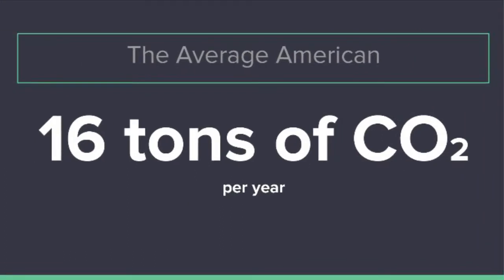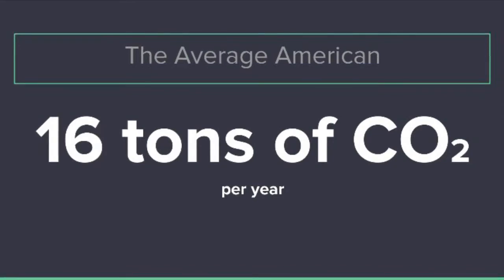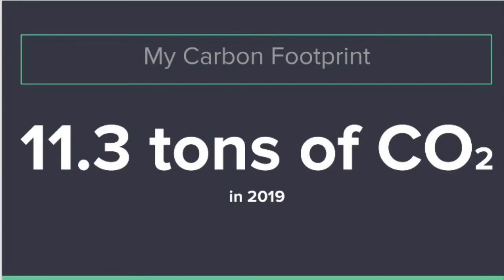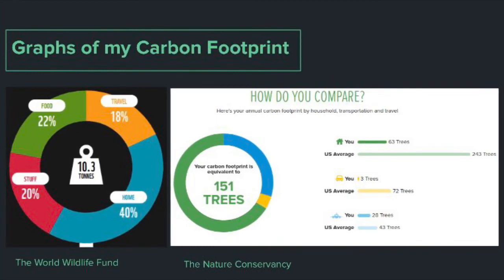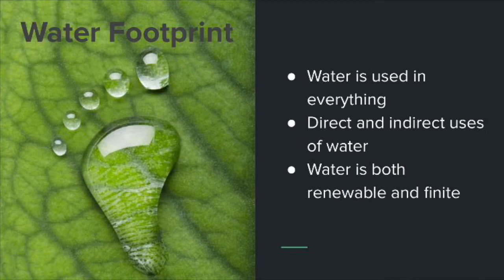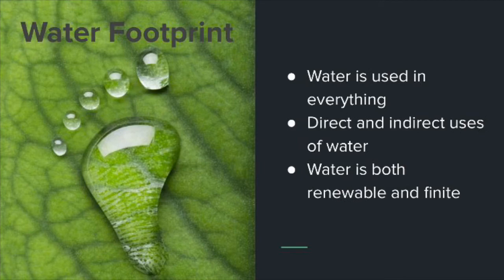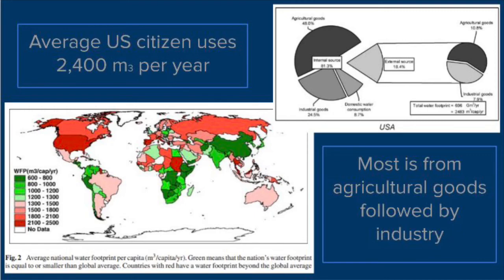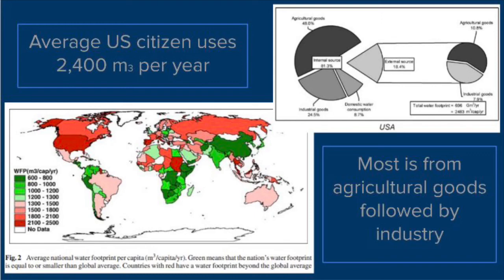My Ecological Footprints part 1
Final project for Climate Change: Impacts and Adaptations